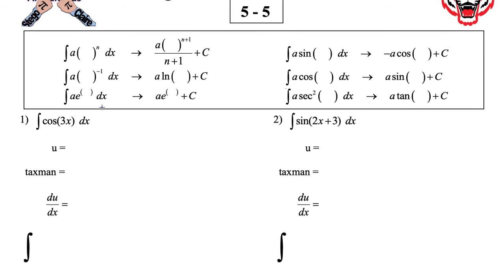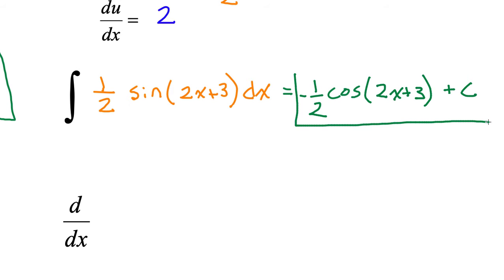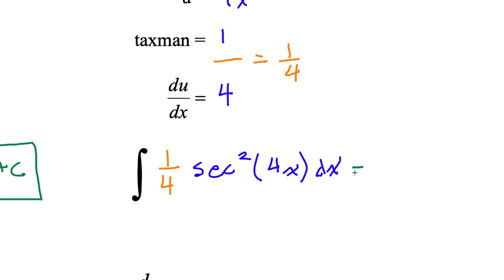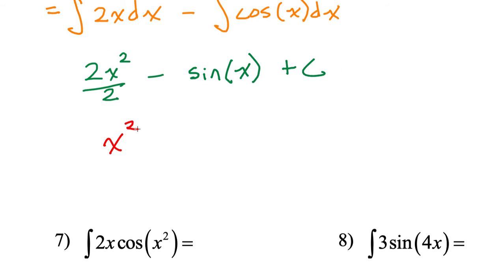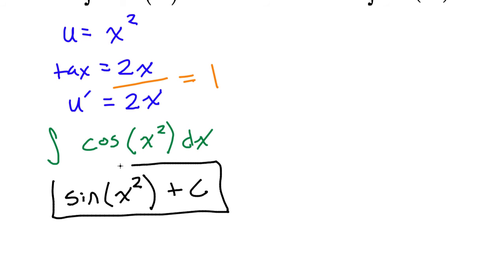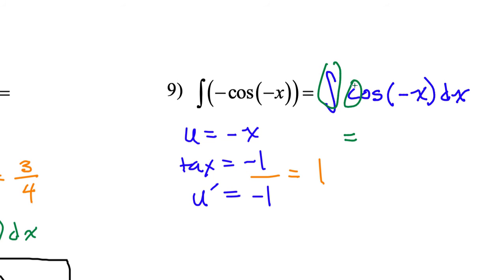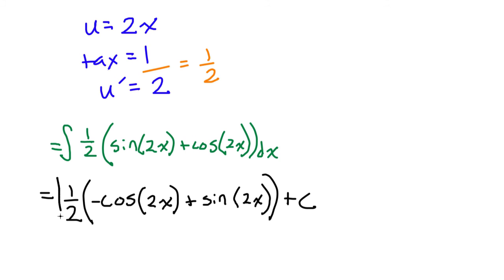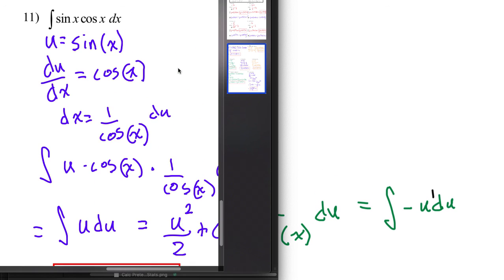AP Calculus AB WS 5-5